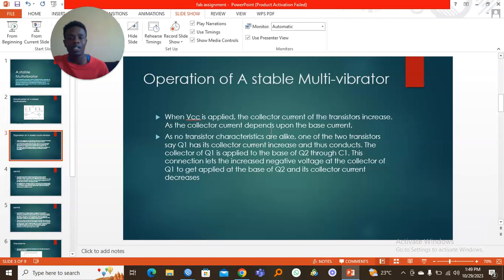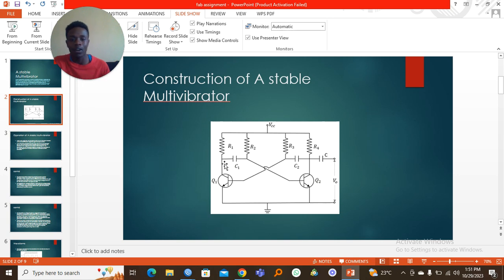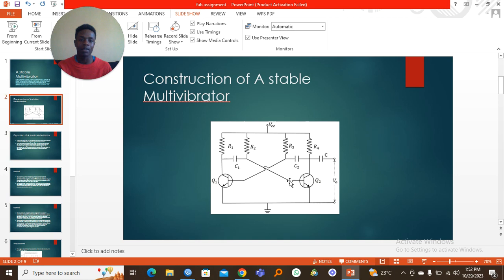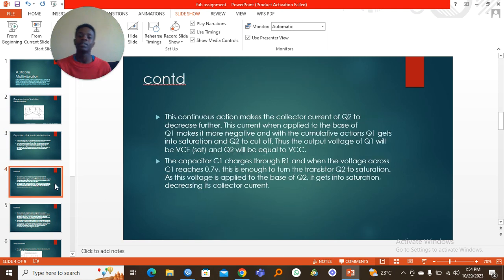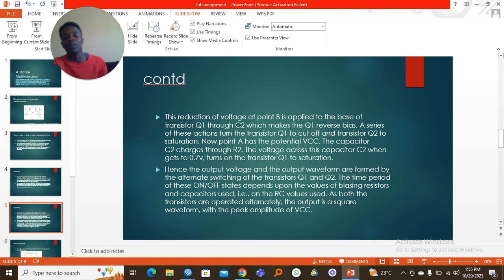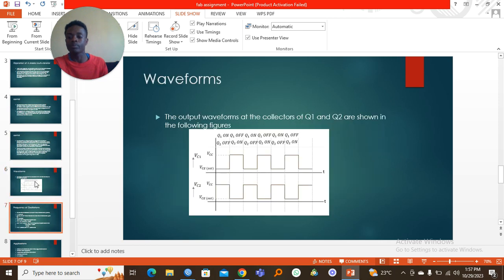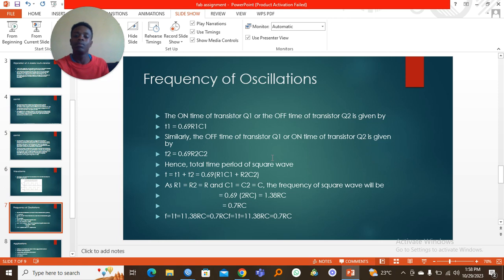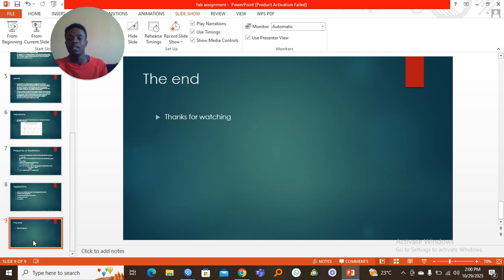Astable Multivibrator Understanding the Circuit 😊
the operation of astable multivibrator